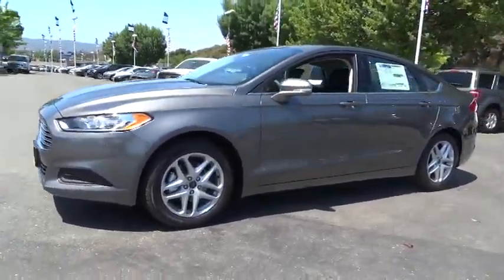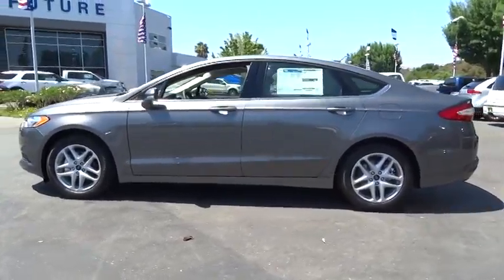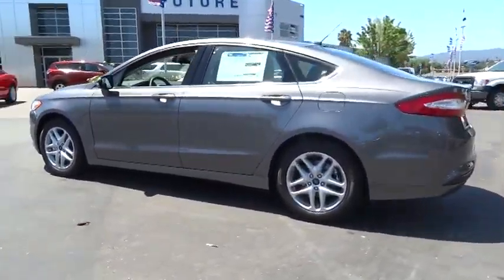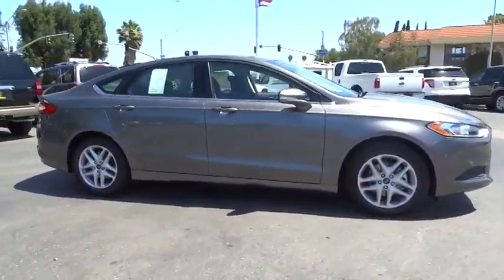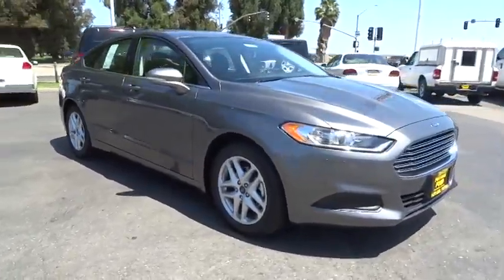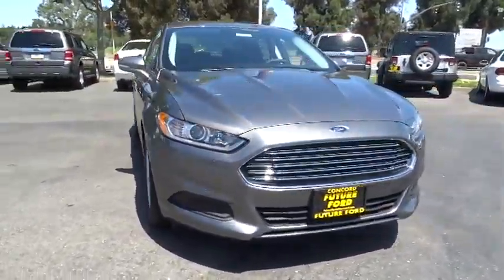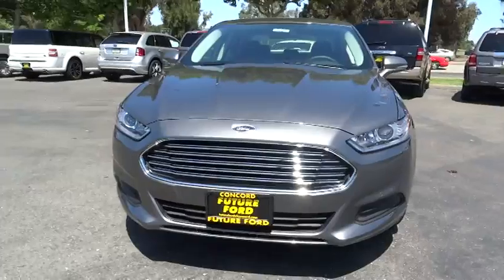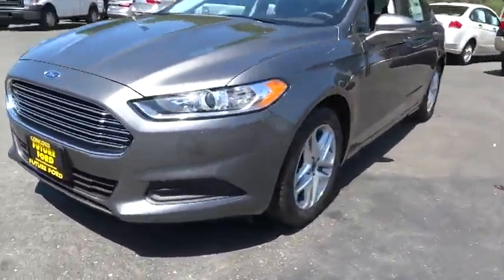2014 Ford Fusion Walnut Creek, East Bay, Dublin, Concord, Livermore, CA F12445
2014 Ford Fusion SE - Stock#: F12445 - VIN#: 3FA6P0HD4ER330248